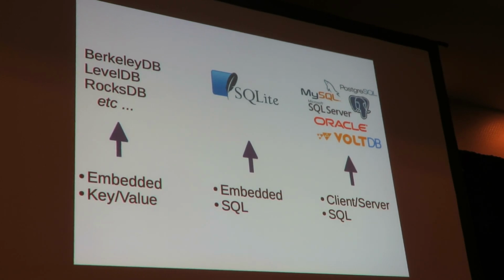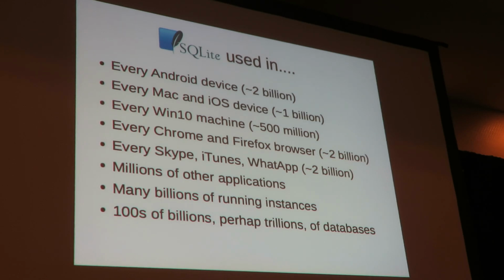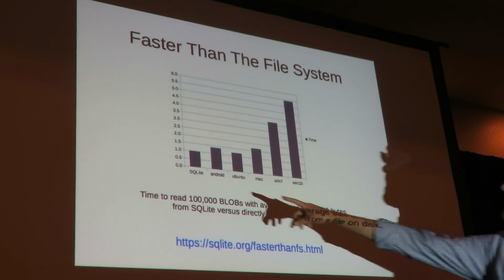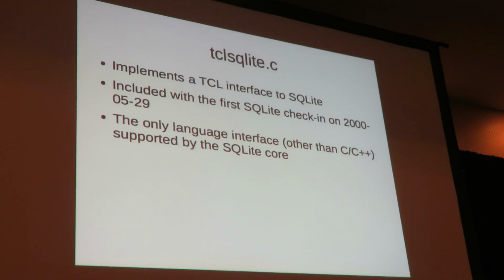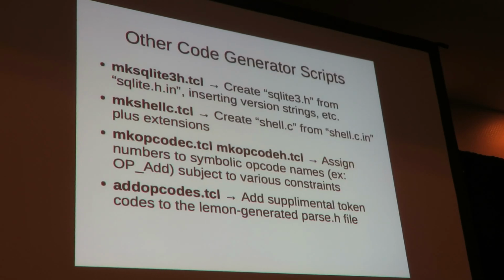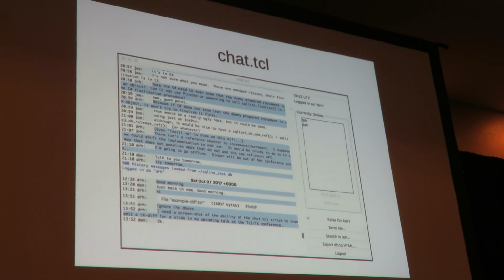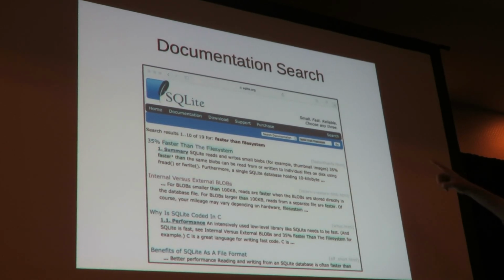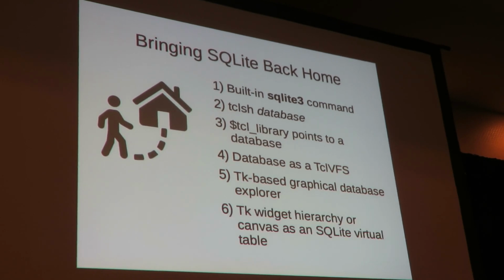Tcl'2017: SQLite's use of Tcl (Richard Hipp)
SQLite is the most widely used database engine in the world. There are more instances of SQLite running than there are instances of Linux, or Windows.  There are more SQLites than there are iPhones. SQLite is one of the most widely used software components in the world.  And one of the best kept secrets of SQLite is that it is a Tcl extension that escaped into the wild.  Thought no Tcl code is build into SQLite, Tcl is required in order to build SQLite from canonical sources, and Tcl and Tk are integral parts of all our development processes.